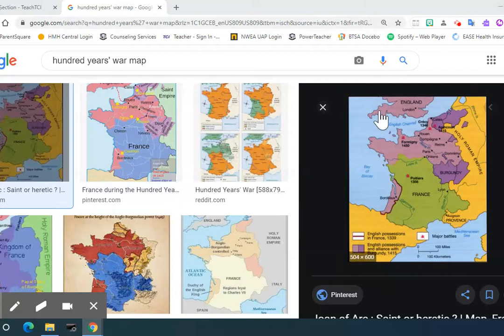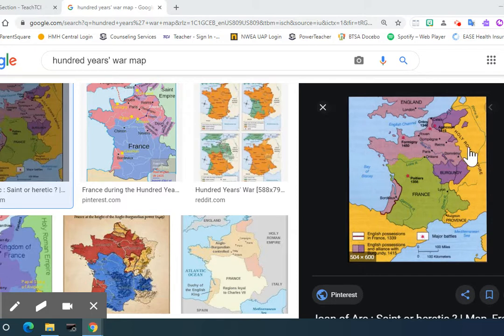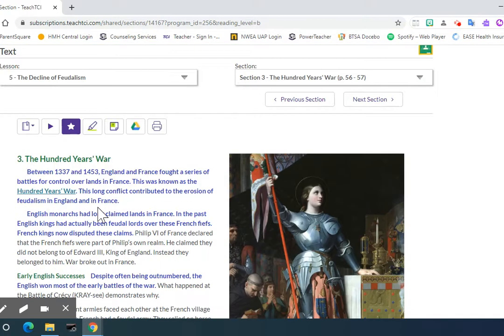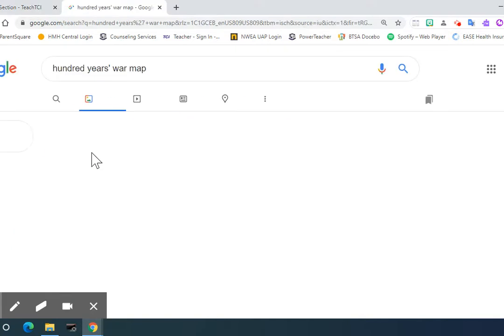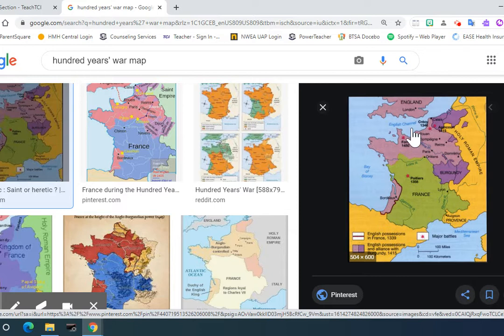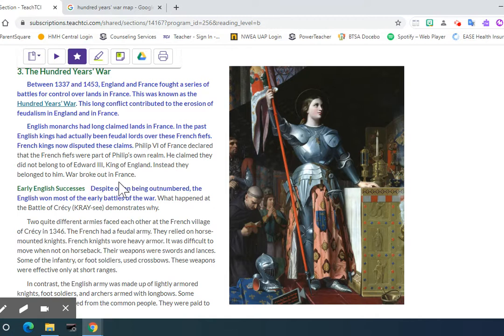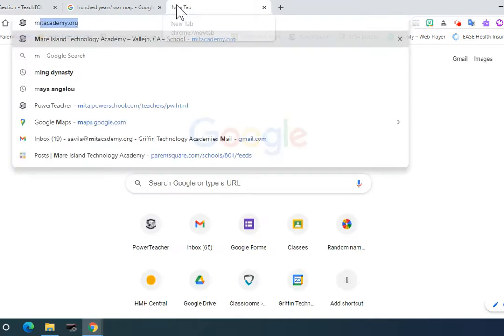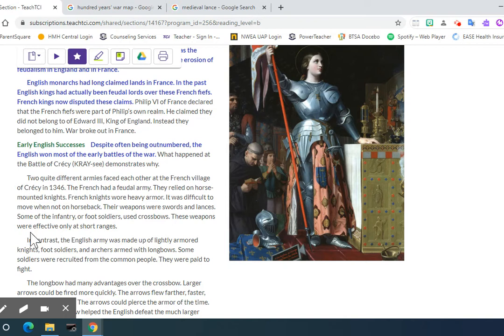Sec. 3 Decline of Feudalism: Hundred Years' War Part I